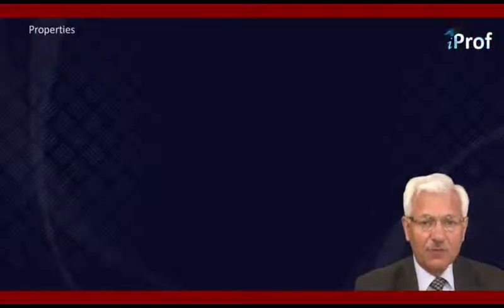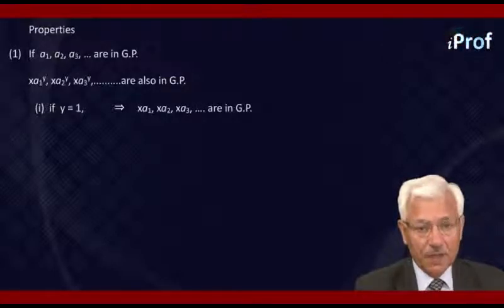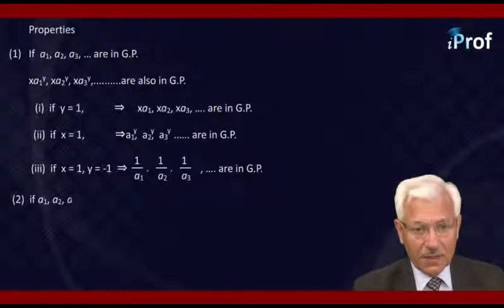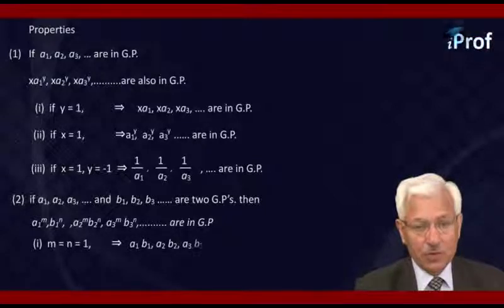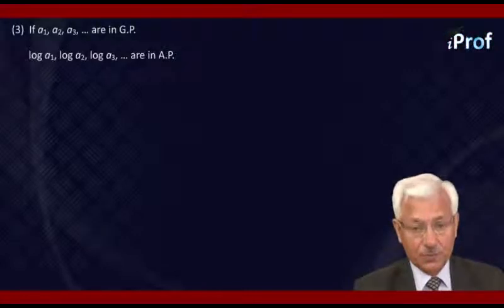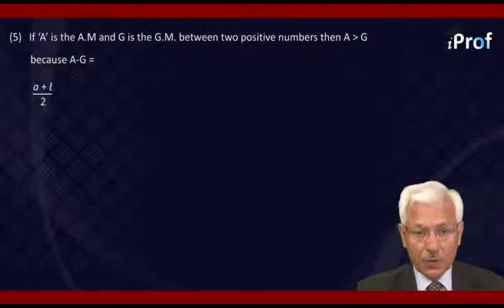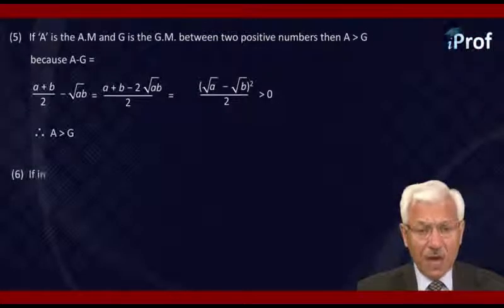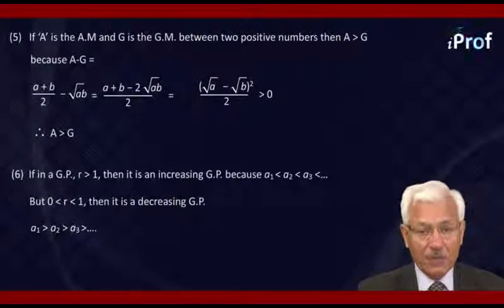Properties of Geometric Progression Part 1 | IIT JEE Maths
In this video, you will learn and study the properties of Geometric Progression. For more videos related to IIT JEE preparation, Download iProf Study Buddy India’s No 1 free educational app to get all study material, tests, notes in a mobile App.